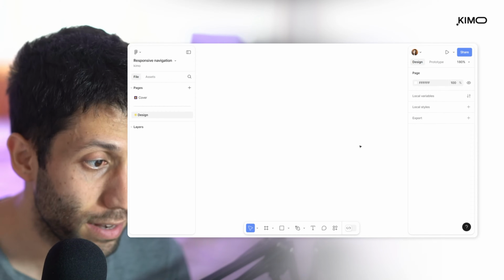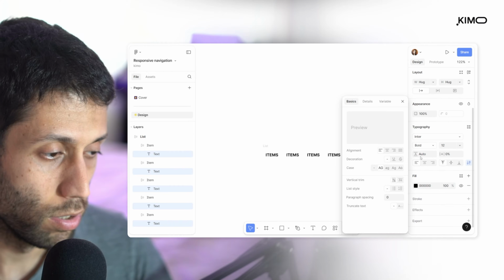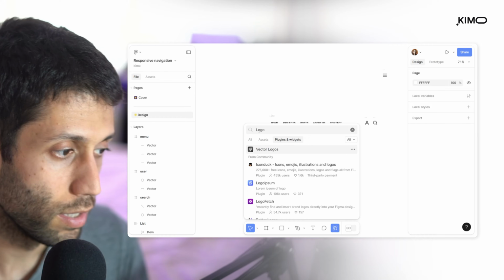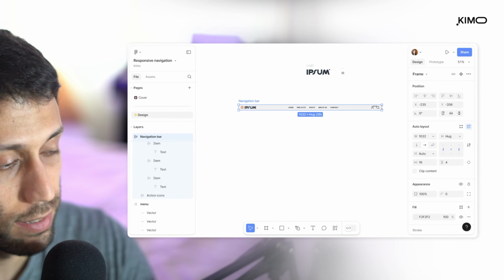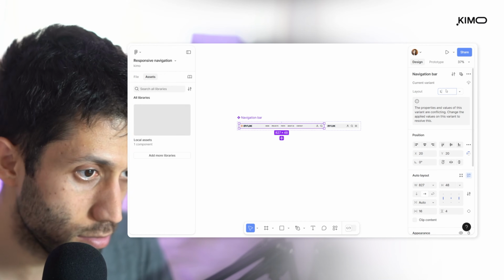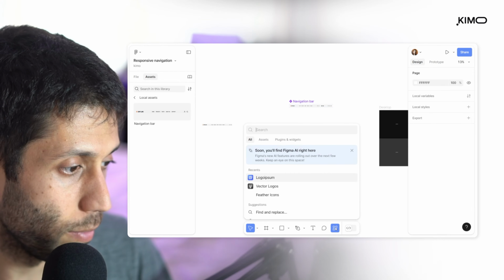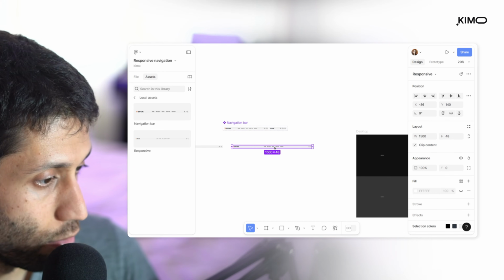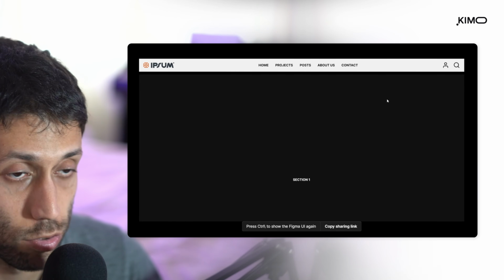Real responsive navigation bar in Figma!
Yes! we can have a fully responsive navigation bar in Figma. and even more, we can run our prototype in responsive mode which Figma released in config 2024 to check our design for different screen sizes.
Watch this video and you can design a responsive navigation bar like a pro!

📌 Timestamps:
0:00 - What you will see in this video
1:27 - Navigation items
4:34 - Action icon
5:31 - Logo
6:26 -Layout of navigation
7:36 - Responsive
8:11 - Mobile variant
9:26 - Convert to component
10:33 - Full responsive
12:15 - Breaking points
13:57 - Responsively plugin
15:48 - Prototype setting
16:34 - Result
17:05- Example